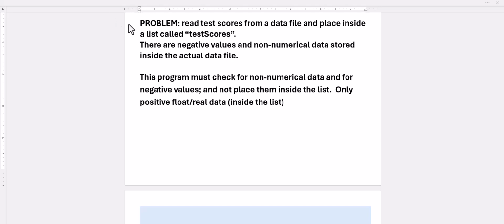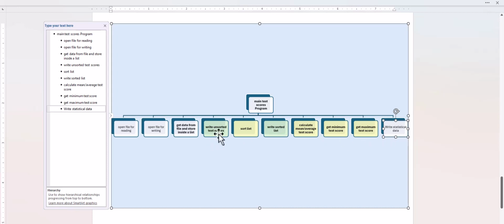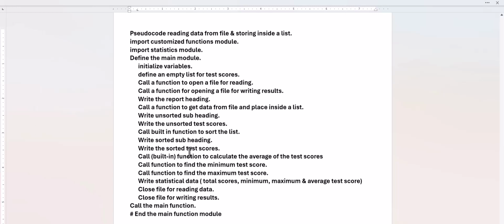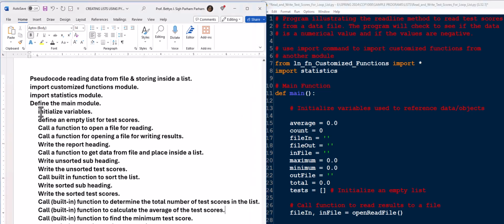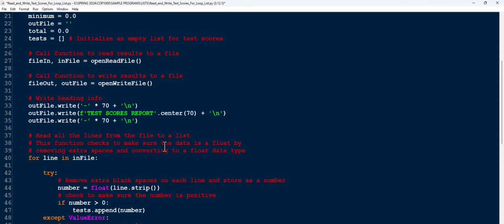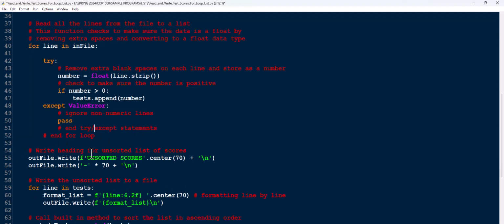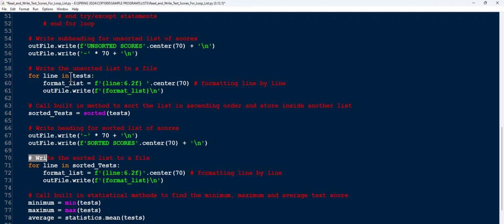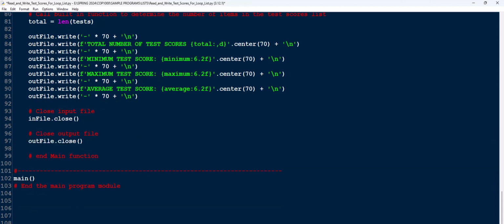LIST_DATA_STRUCTURE_PYTHON_PART_1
PYTHON CODE FOR READING DATA FROM A FILE;
Converting data to float data type if it is not a negative value and storing inside a list called tests